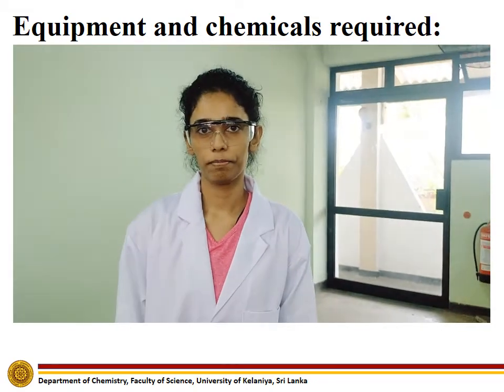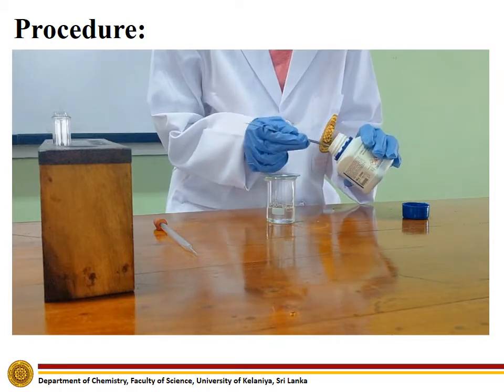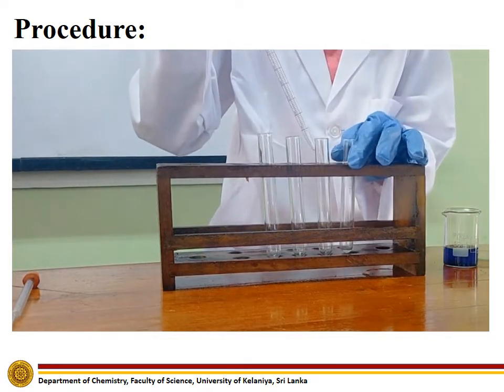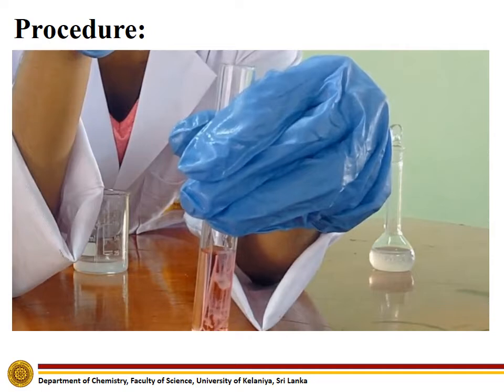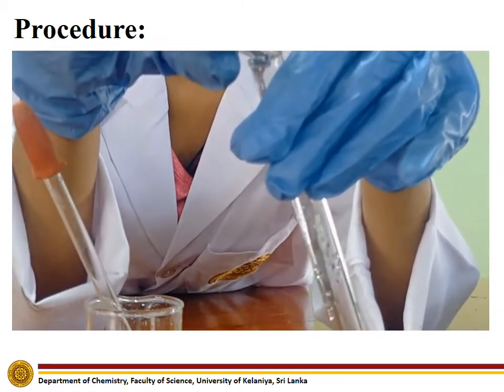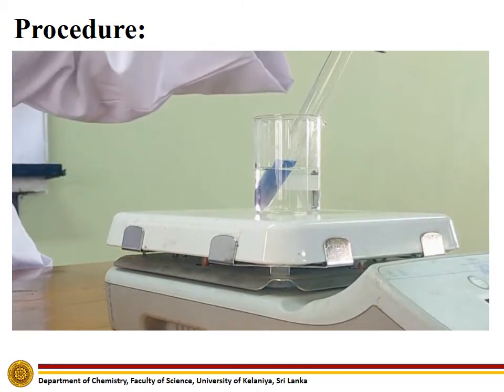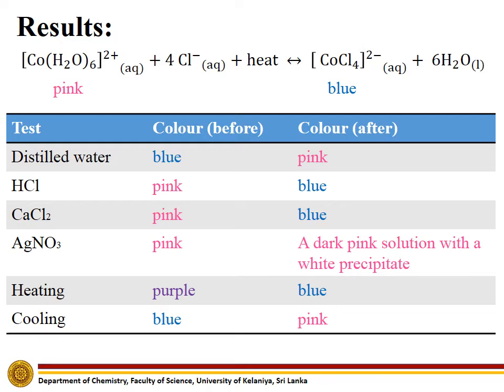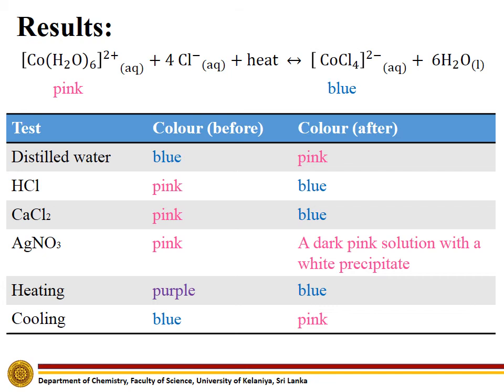Experimental study of the effect of temperature on the system- Co(H2O)6 2+(aq)/CoCl4 2-(aq)|No34-II